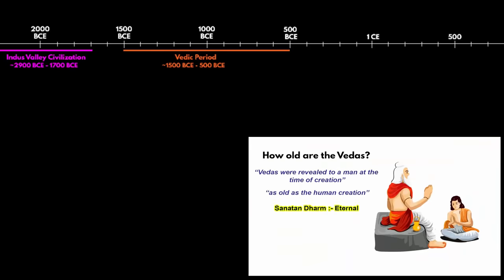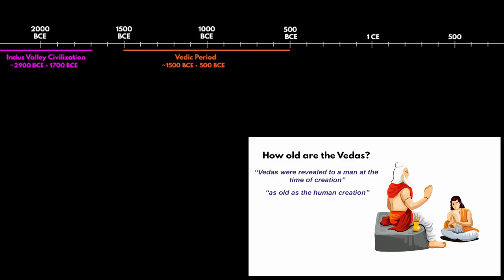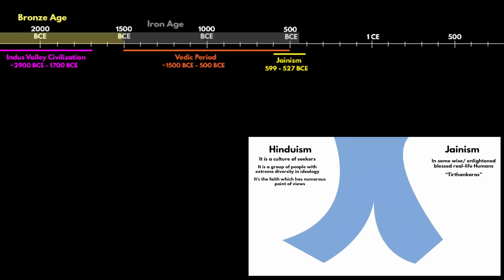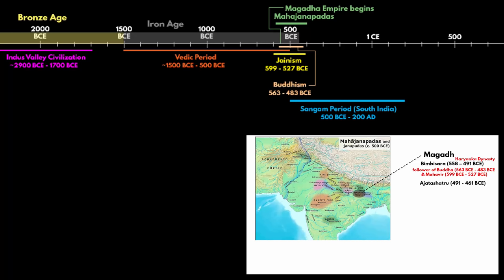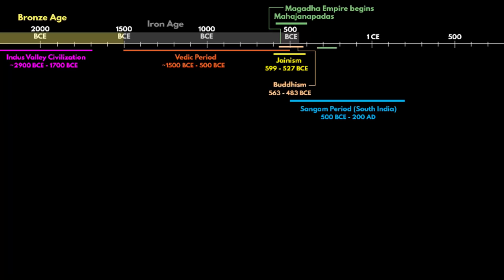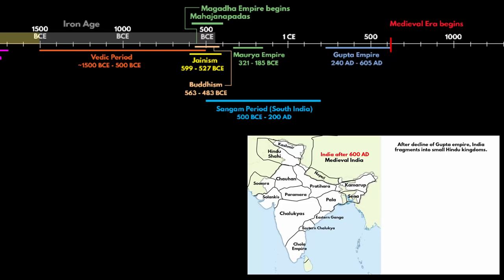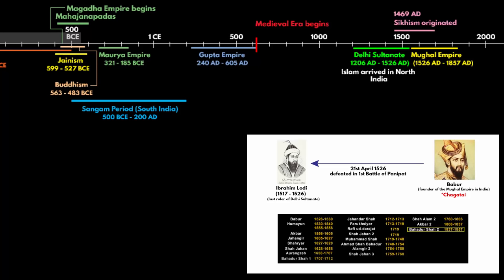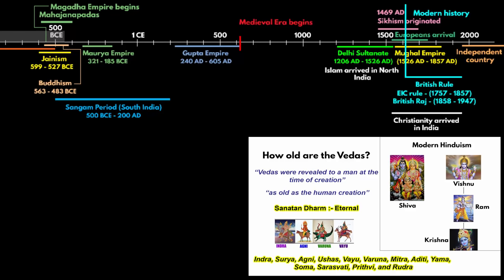Crash course Indian history ancient, medieval, modern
This video will give you a timeline overview of the Indian history covering the ancient, medieval and modern era. It will cover all the important events that took place in the history of the Indian subcontinent which includes ruling, conquest, regional unification, disintegration, spread of different religion like Buddhism, Jainism, Islam, Christianity and in the end we will learn how Hinduism evolved and transformed from Vedic period to modern Hinduism.